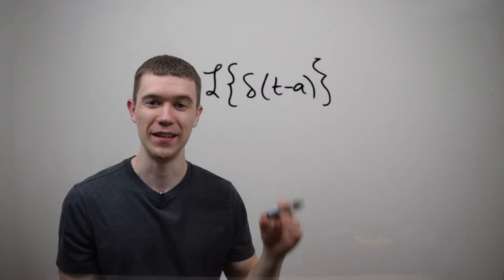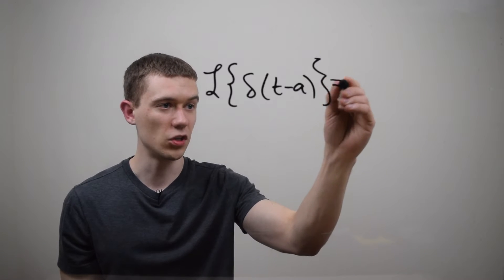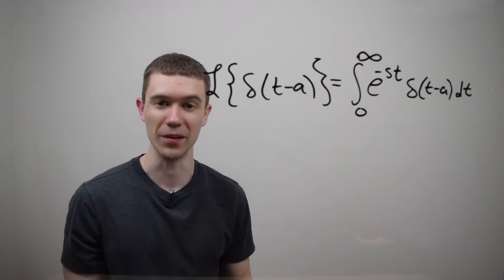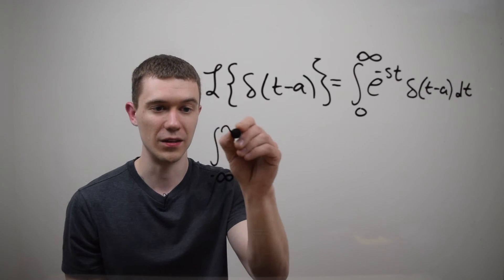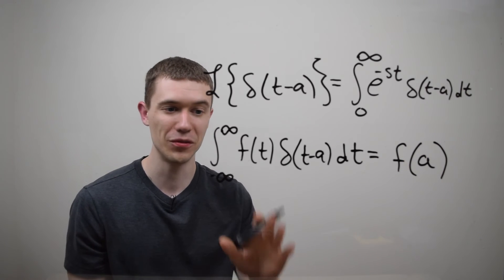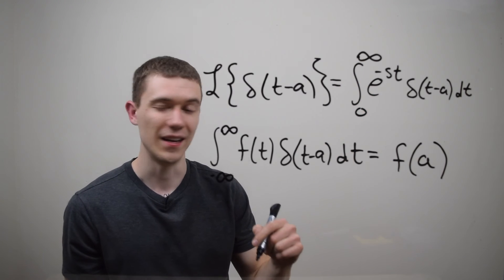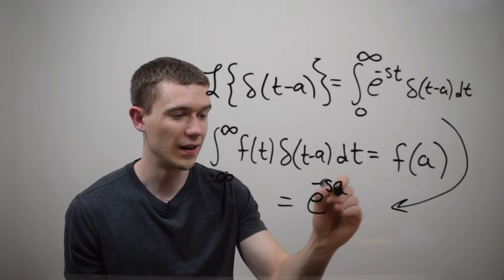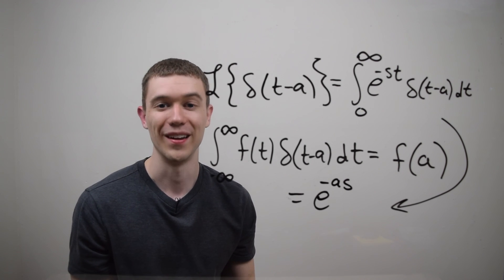Laplace Transform of Delta Function (Using the Definition)